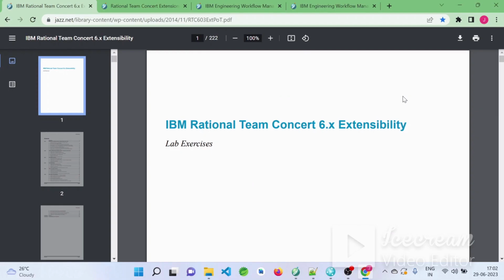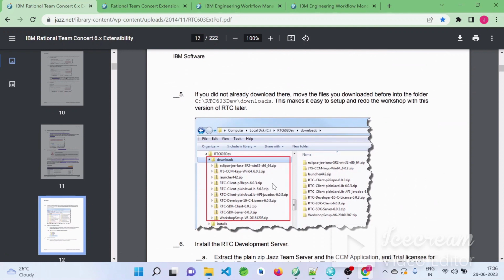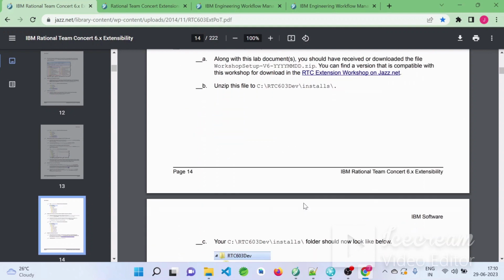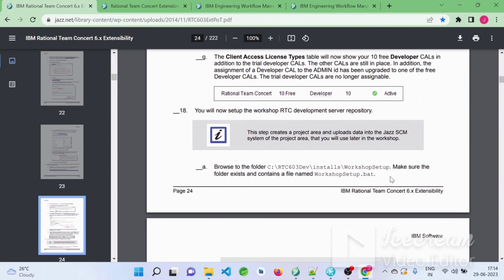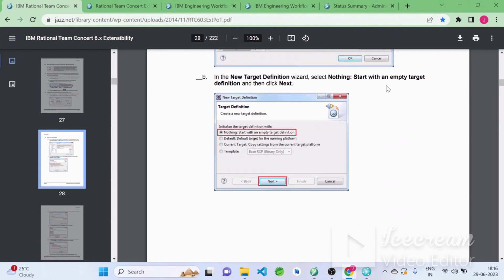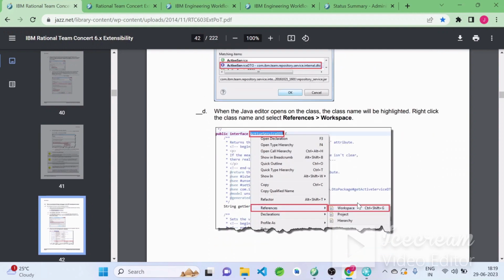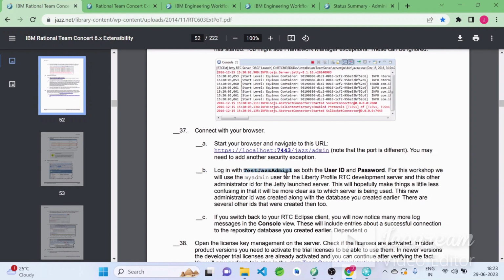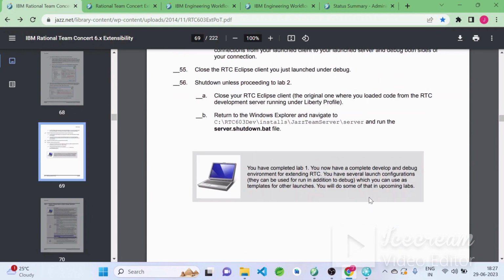RTC /CCM Plugin Development Environment Setup in IBM ELM or IBM CLM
Please find below IBM links for references:-